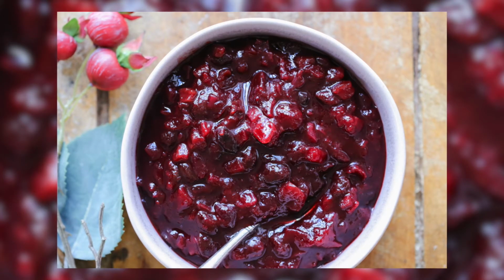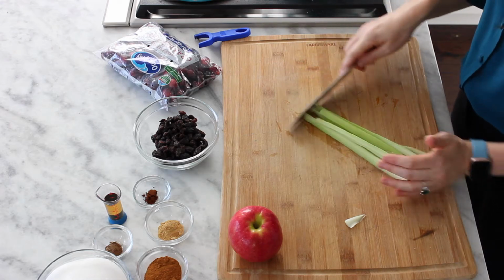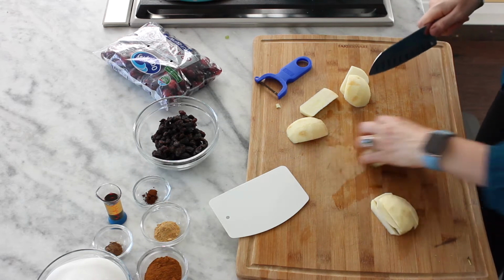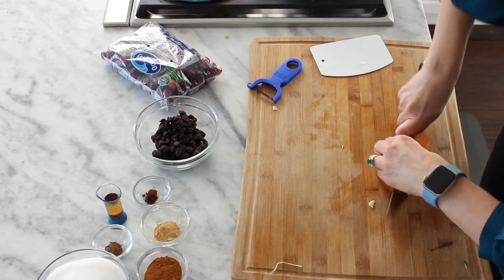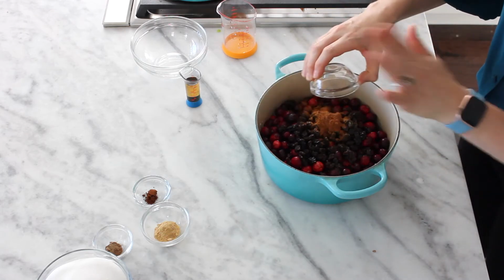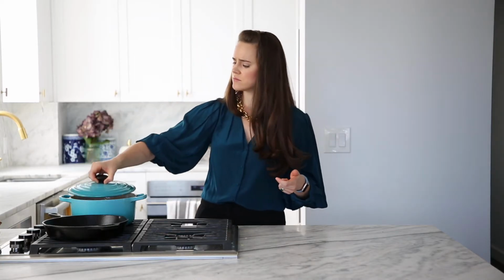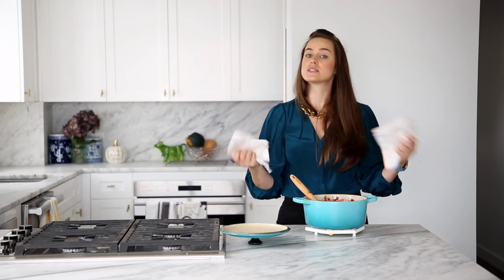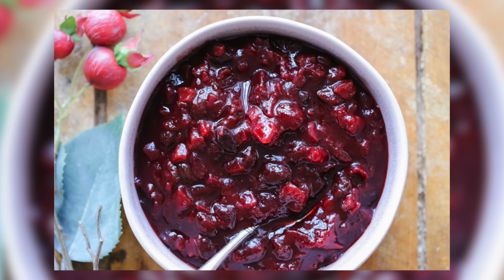NANA’S CRANBERRY CHUTNEY: A cranberry chutney tutorial for Thanksgiving and all year round!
Professional Pastry Chef Lindsey Farr shows us how to make cranberry chutney. This homemade cranberry chutney from the Chef’s family cranberry chutney recipe simply cannot be beat! This will be your new favorite Thanksgiving cranberry recipe! Because who doesn’t love cranberry recipes for Thanksgiving dinner?

For printable recipes, notes on customizing, and more tips learned in a professional kitchen: cheflindseyfarr.com

Chapters:
00:00 Intro to Easy Cranberry Chutney
00:40 Dice our celery
01:22 Peel our apple and cut
03:00 Cut our onion
03:40 Put cranberries in pot
03:47 Add raisins and water
04:02 Add spices, sugar, and brandy
04:29 Mix it
05:14 Simmer it
06:40 Time to try!

TOOLS USED IN THIS VIDEO:
Bamboo Cutting Board
Clear Ingredient Bowls
Shun 8” Chef’s Knife
Kuhn Rikon Y Peeler
Le Creuset Dutch Oven
OXO Nesting Liquid Measuring Cups (THE BEST THINGS EVER!)
My Favorite Bowl Scraper
But, seriously just buy 4 scrapers
OXO Good Grips 3- Piece Wooden Utensil Set
White Trivet (similar)
Kitchen Towels

Nana’s cranberry chutney is a cranberry chutney tutorial good for Thanksgiving and all year round! Nanas cranberry chutney can’t be beat, it’s a great cranberry chutney recipe for canning. This is one of those great cranberry recipes. This is even better than cranberry sauce from scratch. This is one of the greatest cranberry chutney recipes for Thanksgiving, so add it to your Thanksgiving recipes 2021! It’s also one of those  wonderful Thanksgiving recipes side dishes, one of the best Thanksgiving recipes.